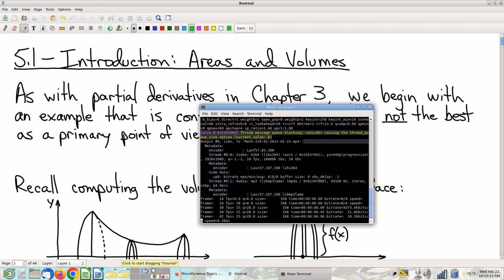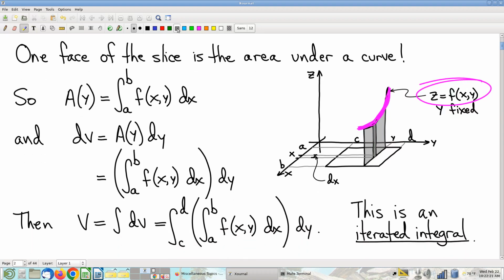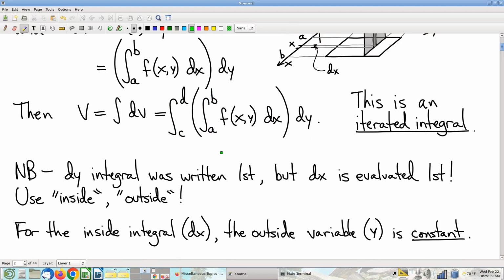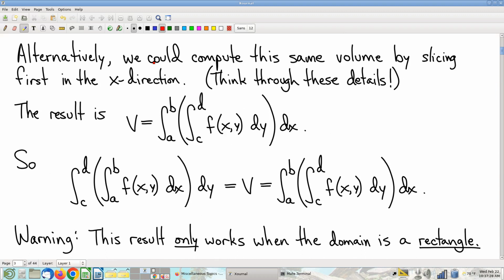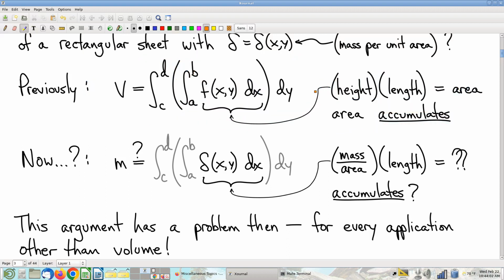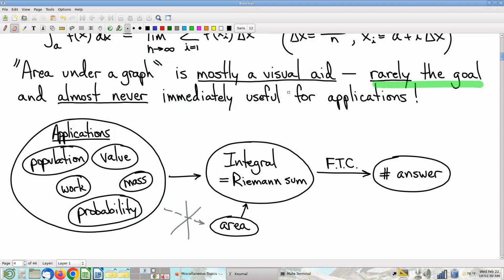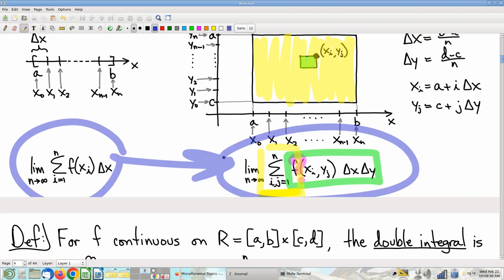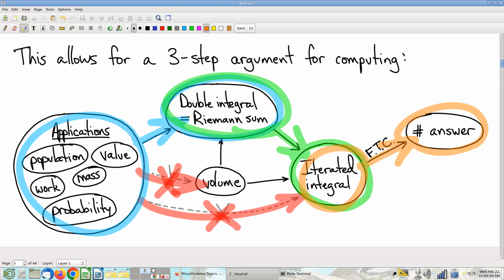Math 219-01, 2023-02-22